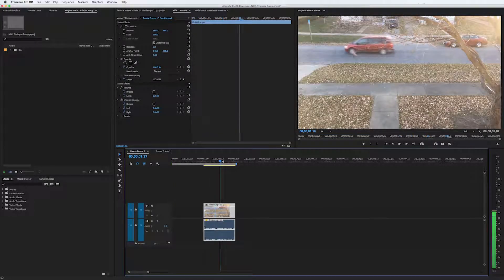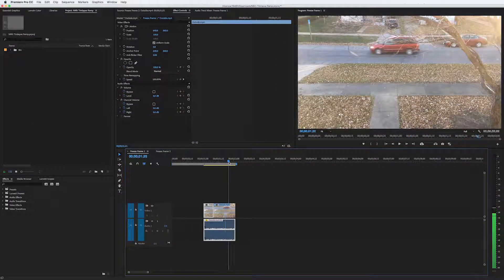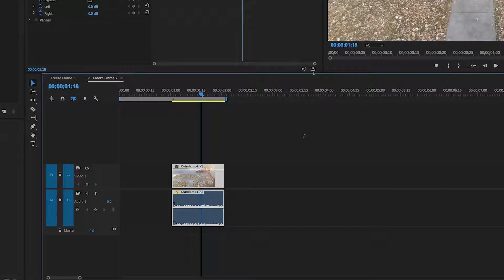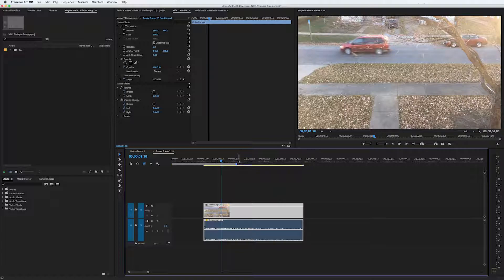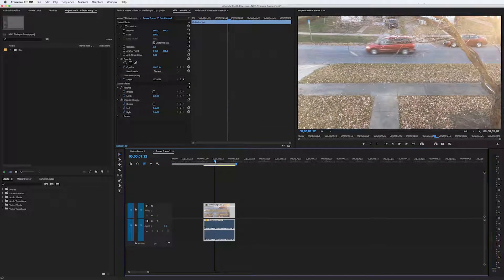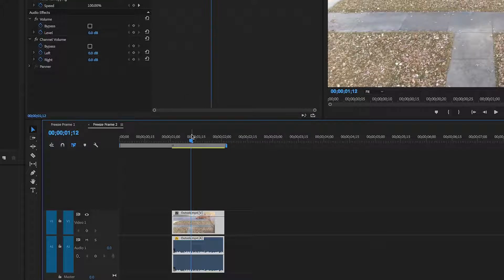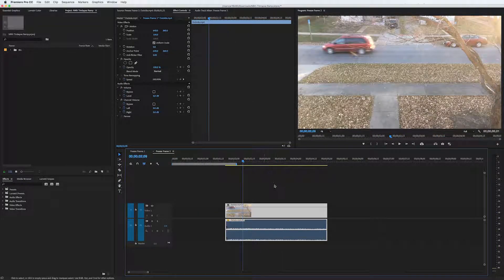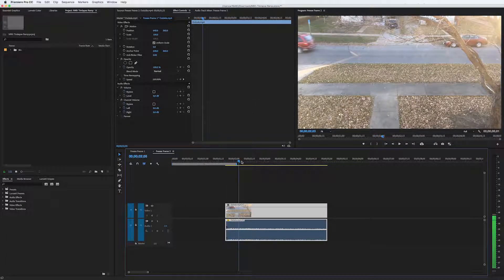How To Freeze Frame/Frame Hold - Adobe Premiere Pro CC (2018)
Learn how to add a freeze frame or frame hold to your timeline in Adobe Premiere Pro.  In this How To Video, I demonstrate how to take a video clip and add a Frame Hold/Freeze Frame to your clip in the timeline.